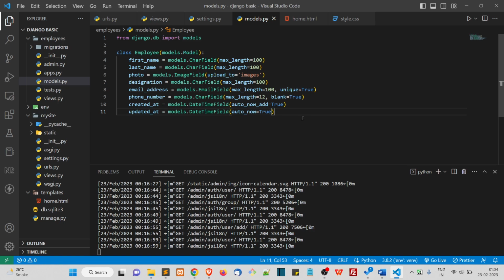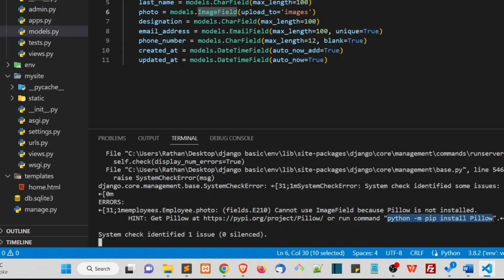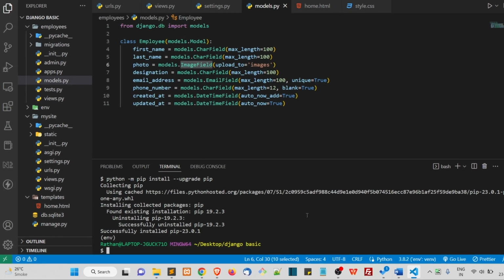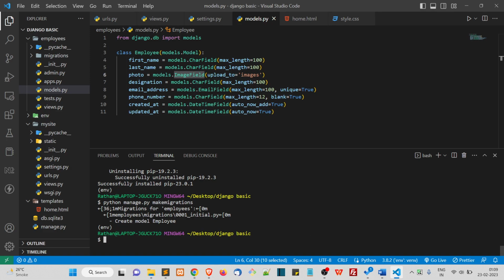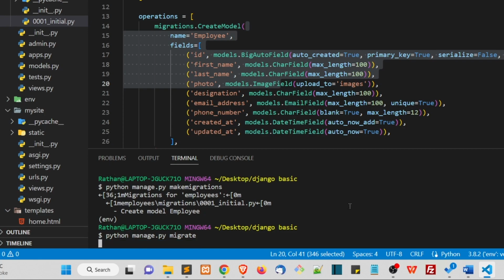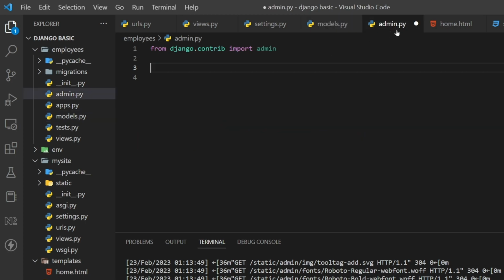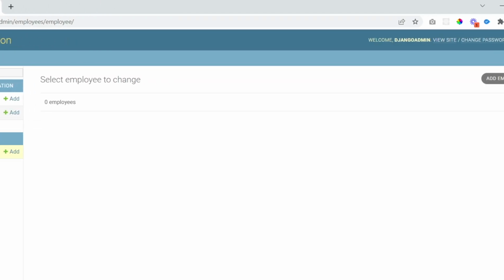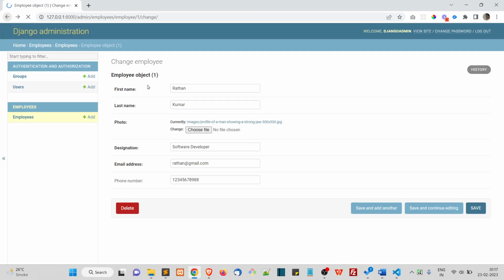16 What Is Migrations in Django | Django For Beginners | Learn By Building Practical Projects